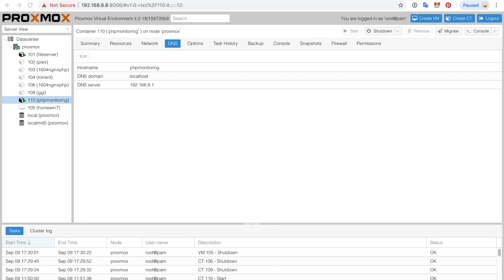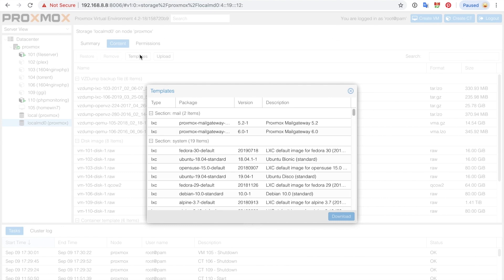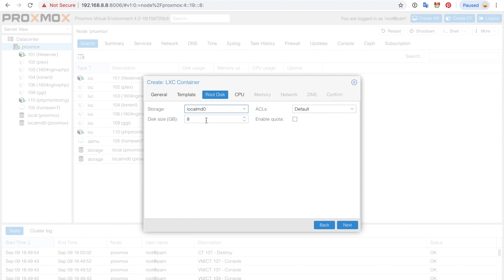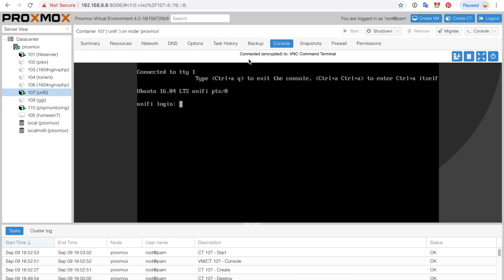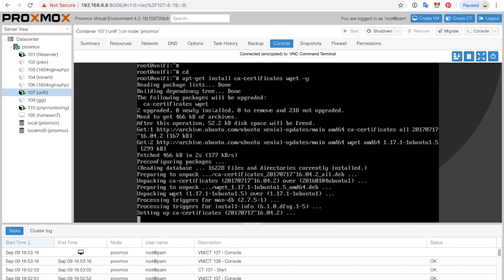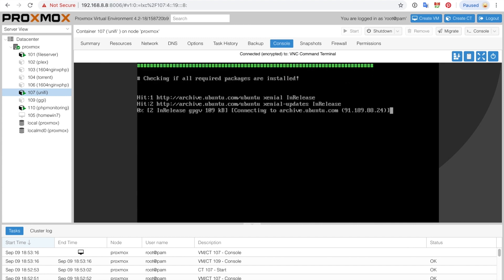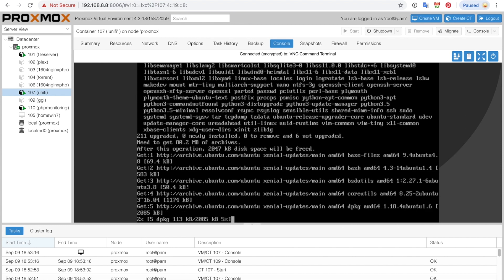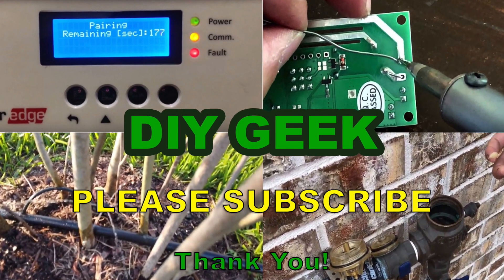[EASY 5 MIN] Install Ubiquiti Unifi Controller on Proxmox VE LXC Container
This is a detailed video to show you how to setup/install Ubiquiti Unifi Controller on Proxmox VE LXC Container. I am using Ubuntu 16.04 / 18.04 in this video. This method is very fast, only takes about 5 min to do.